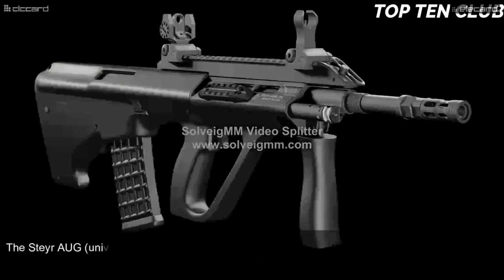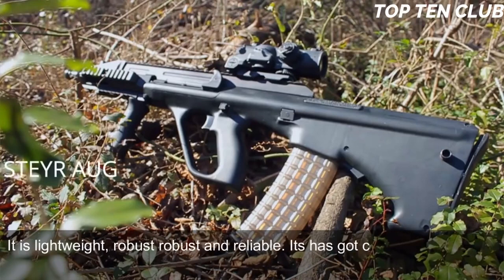Top 10 Most Popular Assault Rifles in the World 2020 | Rifles fn scar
Top 10 Most Popular Assault Rifles in the World 2020 | Rifles
TOP 10 BEST ASSAULT RIFLE IN THE WORLD 2020 Are you looking for the best assault rifles in the world of 2020?
In This video you will find about TOP 10 ASSAULT RIFLES In the World (2020).

🙏Welcome to Top Compilations YouTube Channel

Pugnaciousness is a part of the person of any incarnate being, and so it's far of human beings. If there may be some thing that transpires unfailingly thru history, it's miles combat. Combat has continuously precipitated us in developing new guns to stay in advance inside the hands race. With new advances in technological know-how, more recent and greater state-of-the-art weapons are getting used. Assault rifles have always been a decisive element in a struggle, which made it in dispensible to ripen them in each way possible. Years of experimenting and humanizing have given us a few very fine attack rifles. The following are the pinnacle 10 fine assault rifles in the international.

Assault rifles are semi-computerized rifles and are very dangerous. Due to the fact they have notably powered rounds, that can do a number of damage, they may be standard guns of the current navy. They've low accuracy and are little cheaper. Also they are able to fireplace the rounds very speedy and maximum of them additionally have the telescopic view too. They may be quick variety guns. The absolutely automated firing is easy in these styles of weapons. It may be modified into both semi and absolutely computerized because of this it can fire one spherical according to urgent of trigger or a couple of rounds. It conserves ammo.

The rate of hearth is the maximum essential element. The load of the gun is lighter and the balk too, is right. It has detachable magazines. They may be brief and compact and have more electricity than the sub machine weapons. A number of them are equipped with grenade launchers too. Now there may be multi caliber capacity in a number of the excessive tech weapons. And are made of mild weight fabric. And feature right aiming machine. Laser light and infrared imaginative and prescient is also enabled in some weapons and they're specially made dust and heat proof. Now the new AR come equipped with Bolt motion and Drop unfastened magazines. The most risky top 10 attack rifle  are indexed in video:

That's the excellent attack rifle within the world? That's the great modern-day assault rifle and why? Our pinnacle 10 attack rifles evaluation is primarily based on the combined score of accuracy, reliability, range, penetration, production numbers, wide variety of users, and some different features.

   This listing consists of most effective modern-day attack rifles, which might be presently in provider.

➢ tell us your on remark field & deliver Your Opinion , So we consist of new matters to Our subsequent Video.

My channel shares Various Types of Compilations (dance, tiktok, cute, funny, sports, thrilled, fight)...

This video is made under personal choice of Interest. If you have any suggestions for this video, please put them in the comments below.